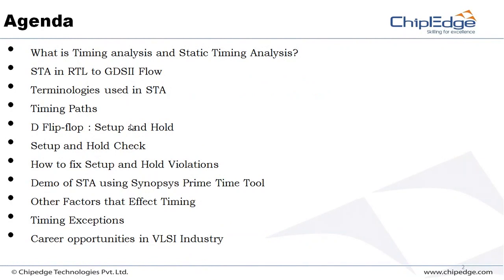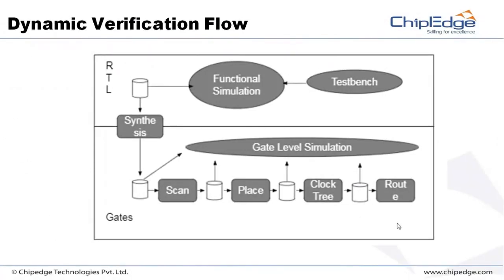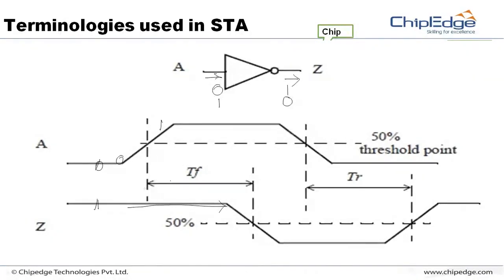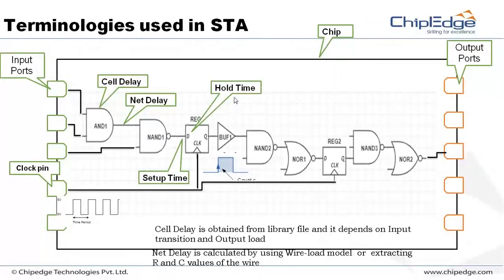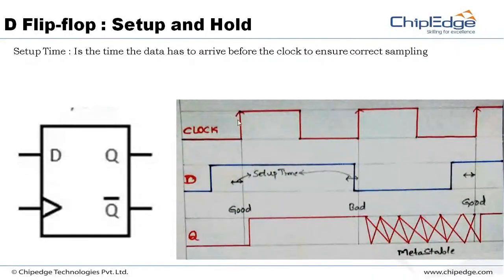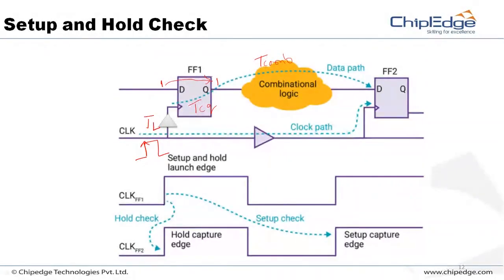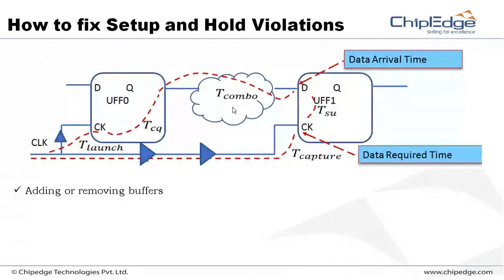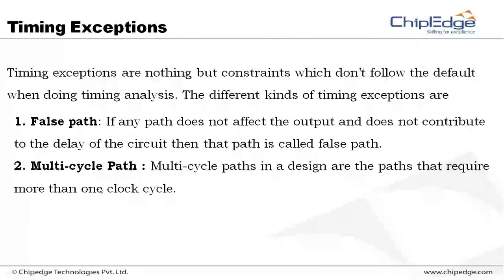The Need For Static Timing Analysis in VLSI Design Flow.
1. Introduction to Static Timing Analysis (STA)
2. Timing paths in digital circuit
3. Factors affecting Setup and Hold timing
4.Scopes & Career Options